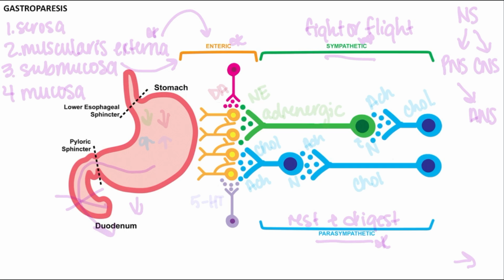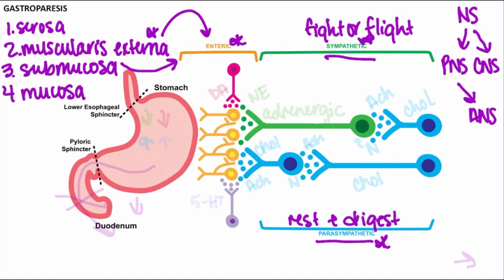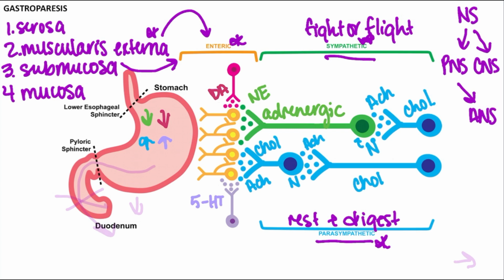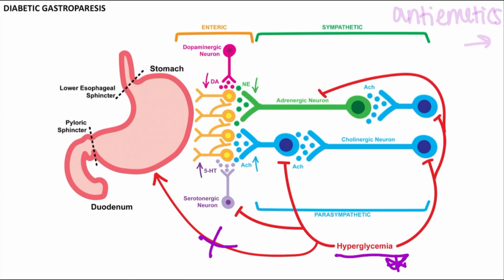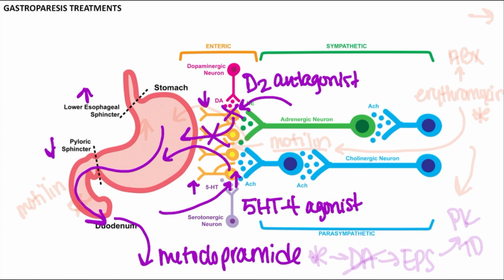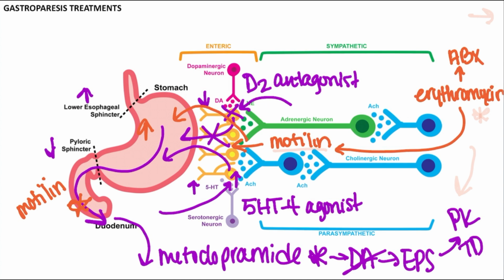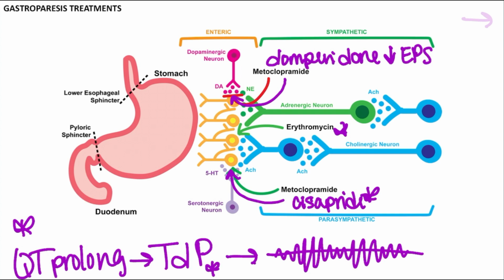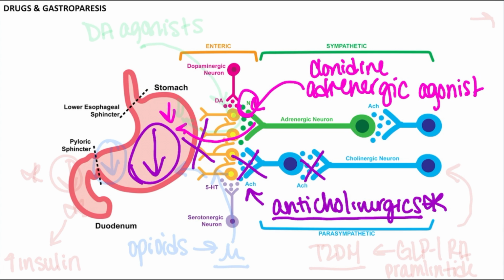Gastroparesis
Clinical Application: Patient with history of poorly controlled diabetes presents with complaints of early satiety, postprandial bloating, and intermittent vomiting of undigested food several hours after meals.

Goal: Understand the agents that can worsen and the agents that can treat gastroparesis from the disease mechanism perspective. Also, understand absorption and the role gastric emptying plays in this pharmacokinetic principle.